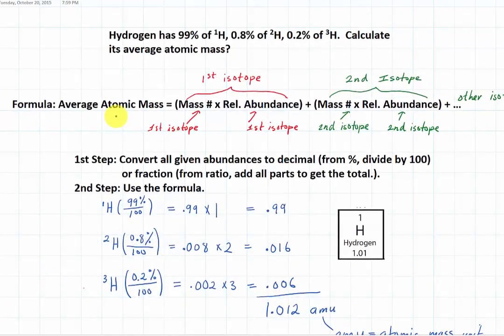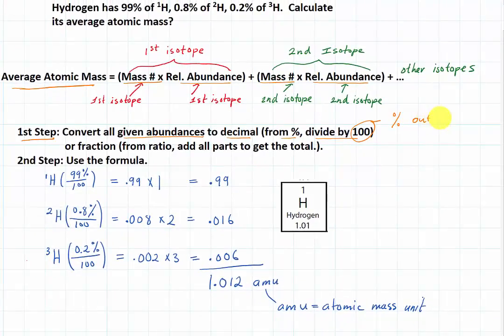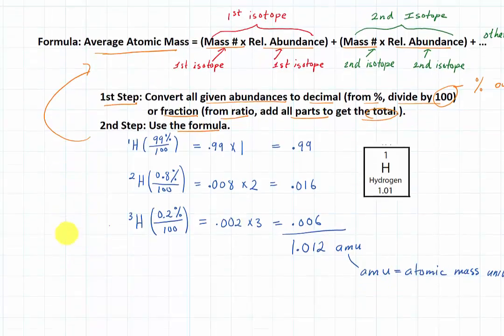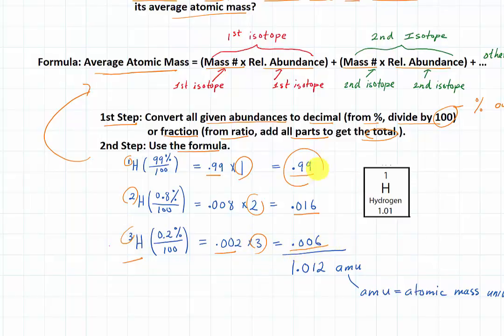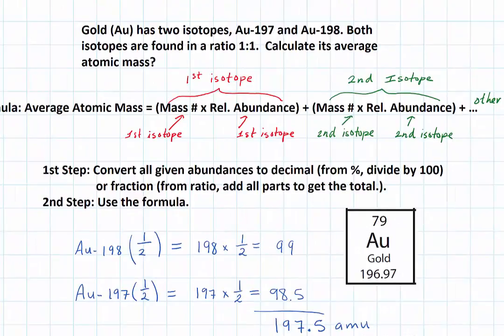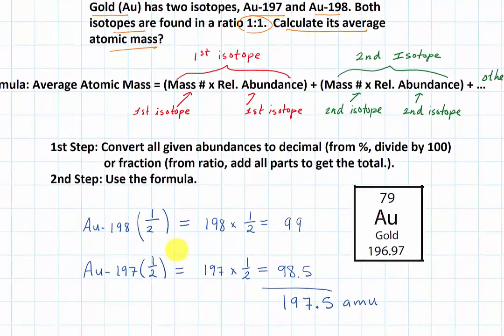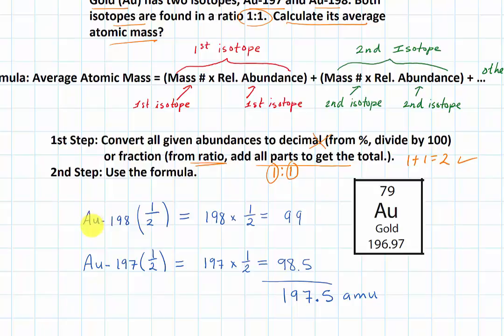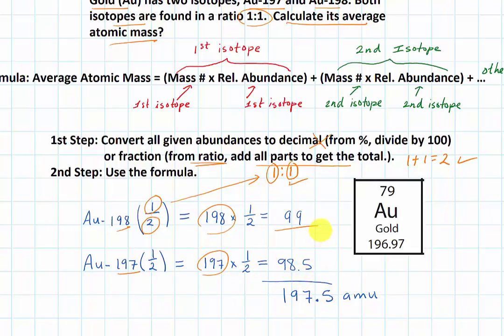How to calculate average atomic mass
How to calculate average atomic mass from percentage or ratio